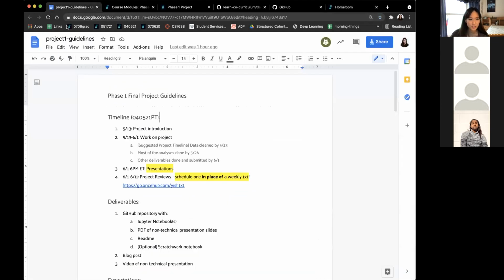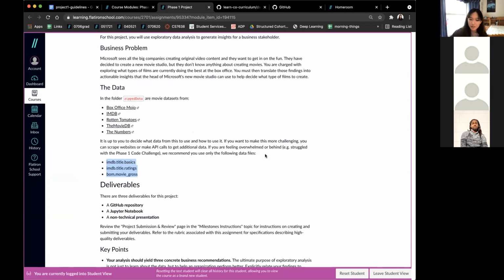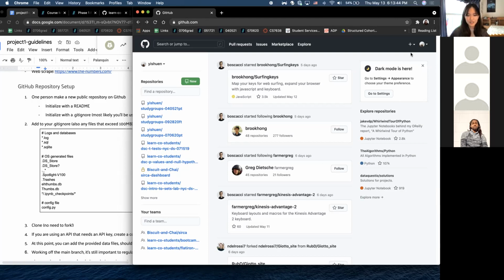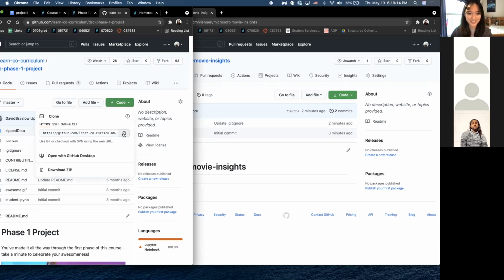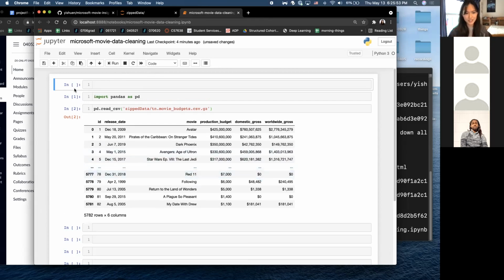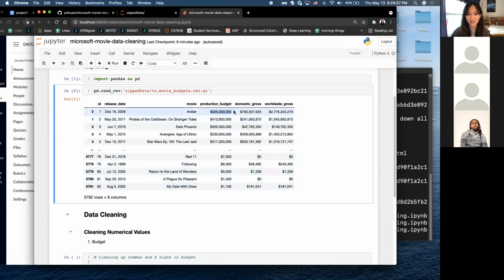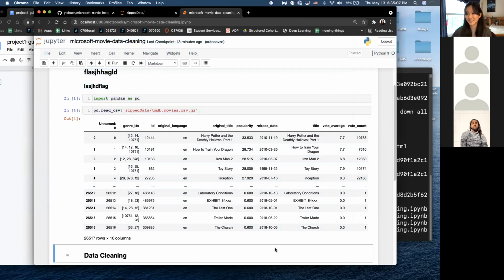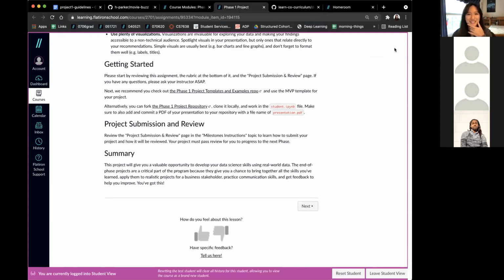Phase 1 Project Kickoff!